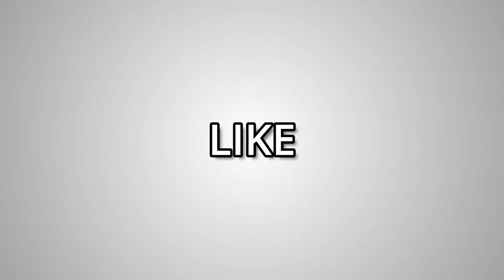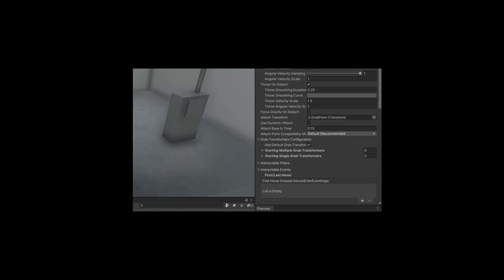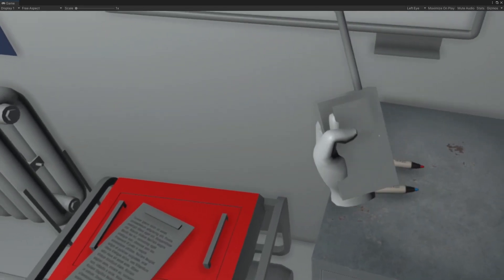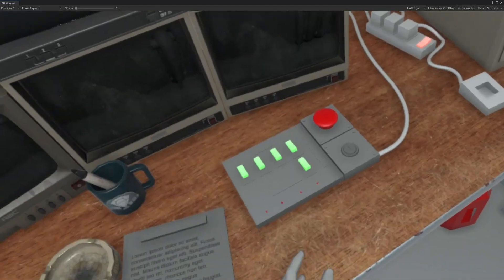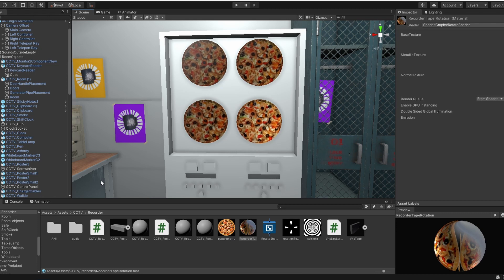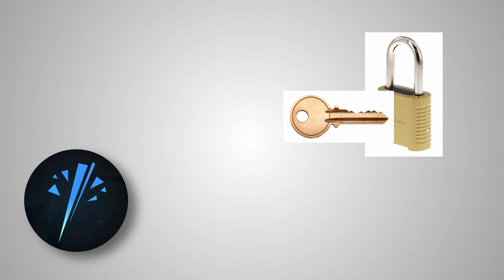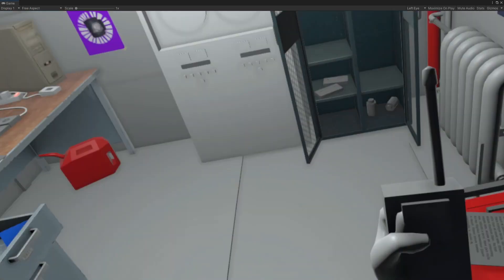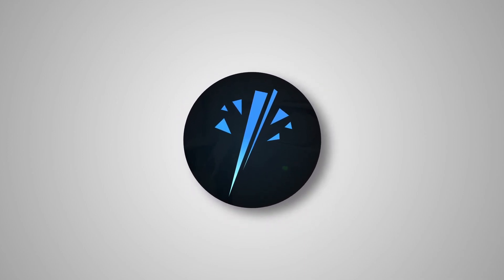Adding simple puzzles | VR Devlog #5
Yet another VR game dev adventure where I complete a basic card reader, a little more sophisticated data recorder, and fail to implement voice recognition. All this and maybe a little more in this devlog!

Project Blank is a VR escape room-like puzzle game in the early stages of development.  (PCVR and Quest 2)